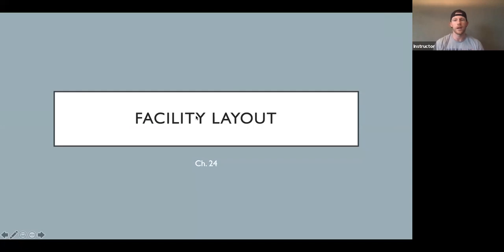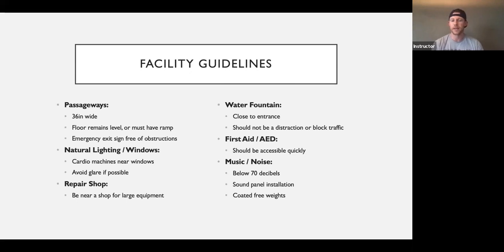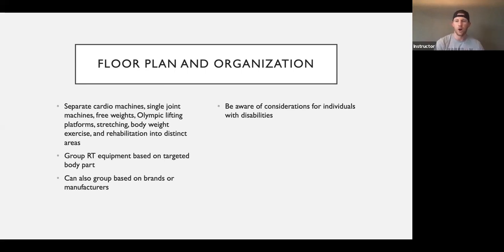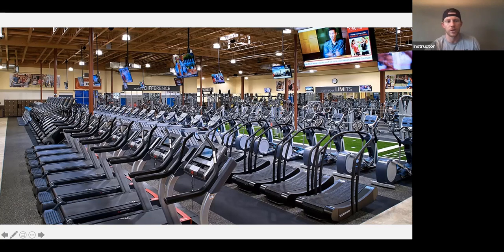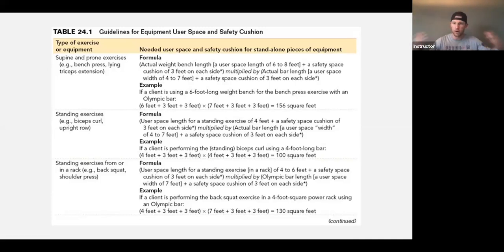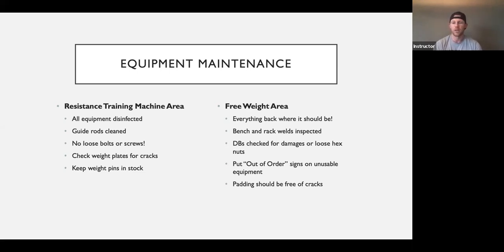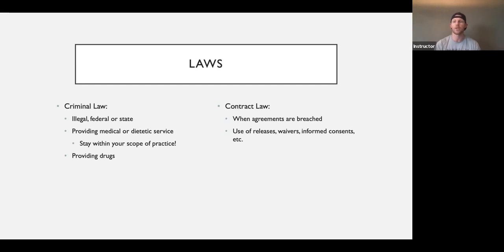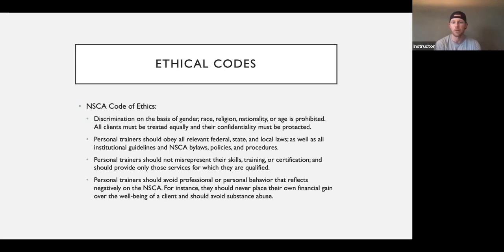NSCA CPT Prep - Chapter 24 - 25